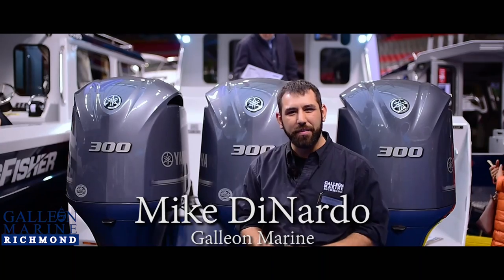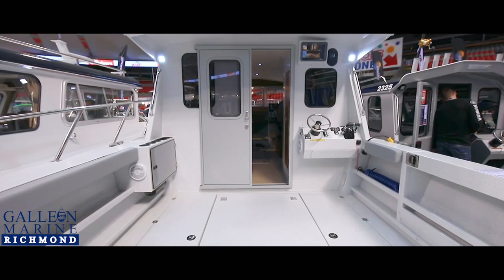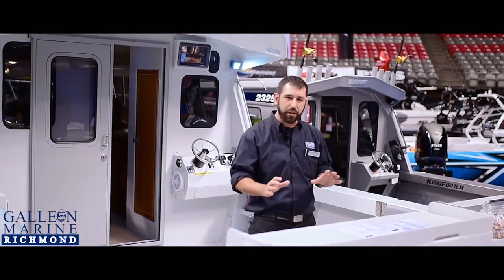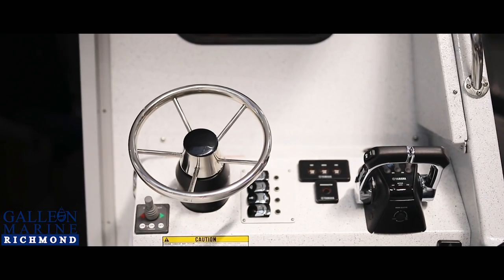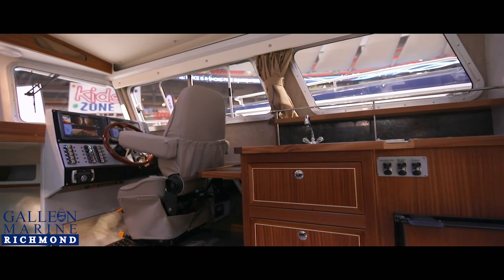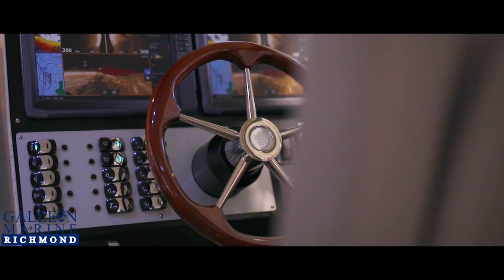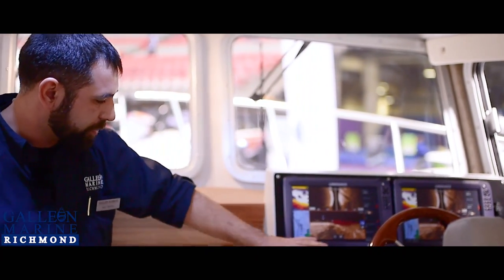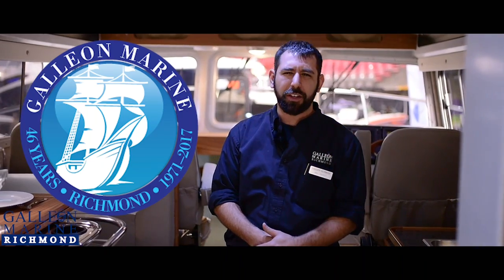Kingfisher 3425 Offshore Walkthrough Video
Kingfisher Boats 3425 Offshore introduced by Mike Di Nardo

Galleon Marine Richmond
8211 River Road
Richmond BC V6X 1X8

Credit: Prime Light Media